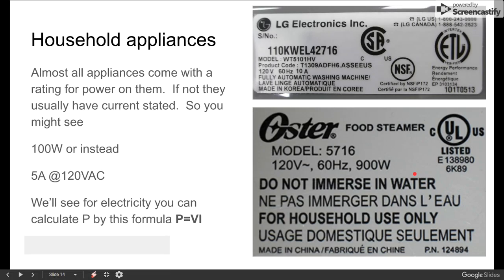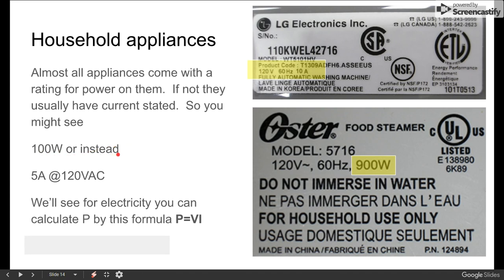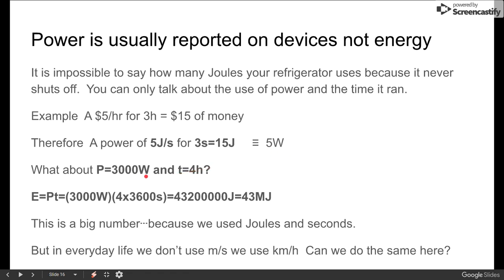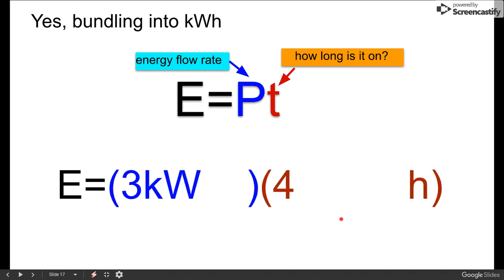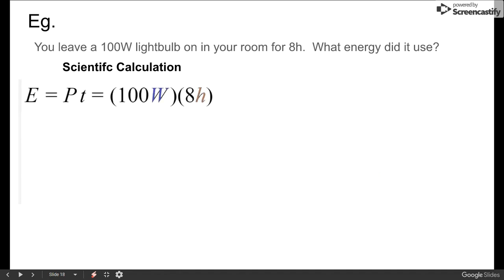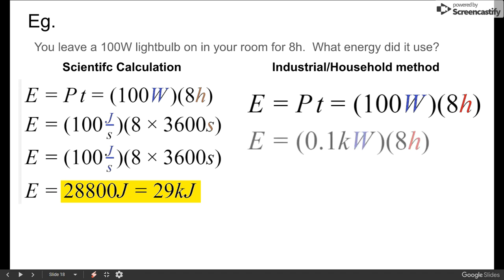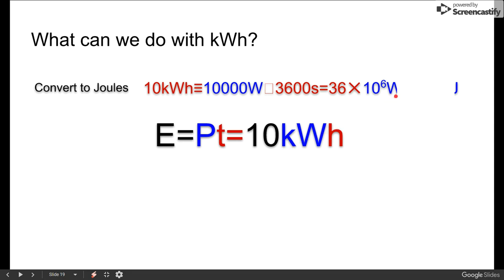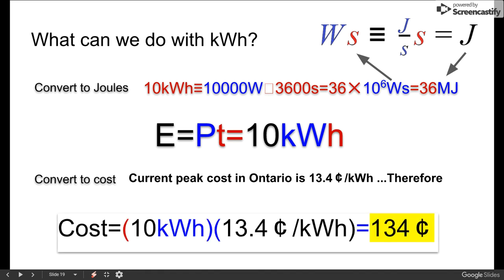Electricity: HouseHoldAppliances SNC 1D